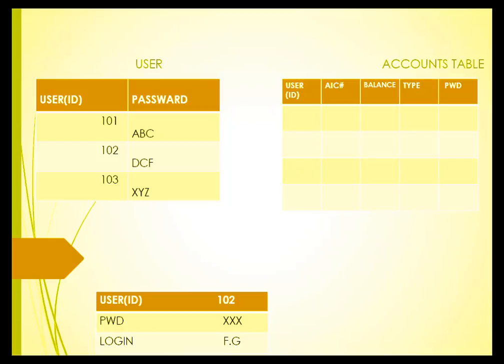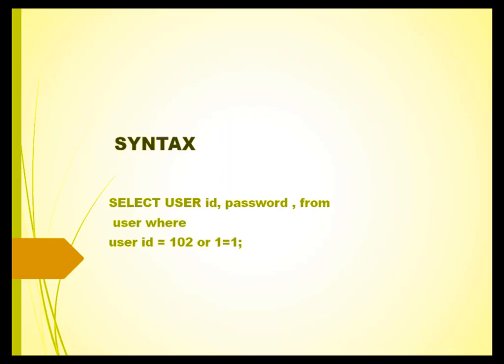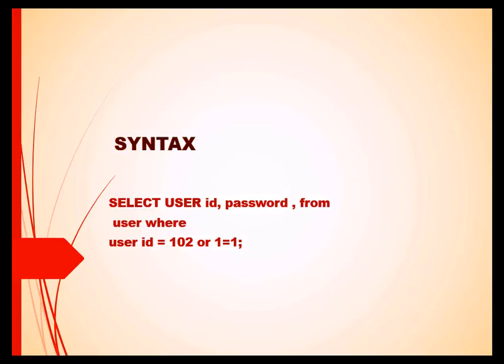How to hack database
Hacking databases using SQL injection in English